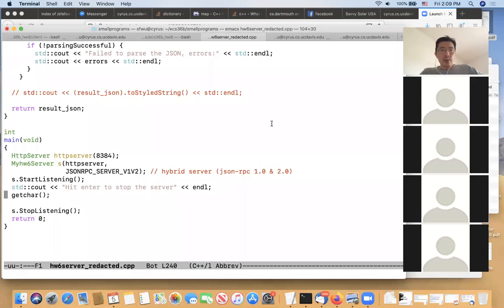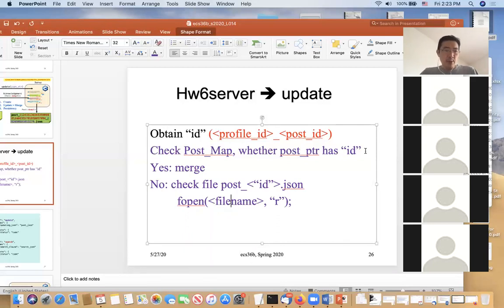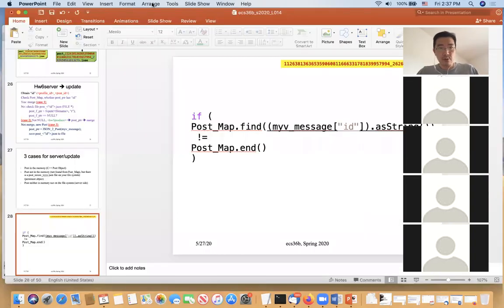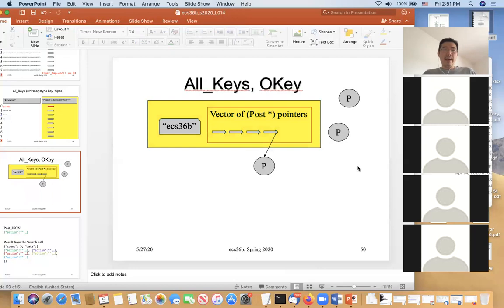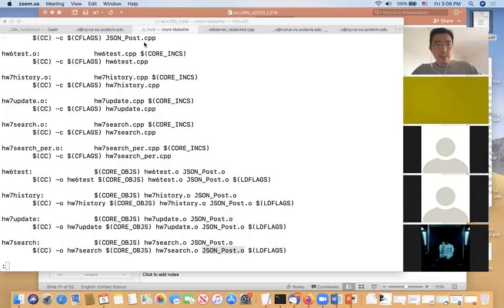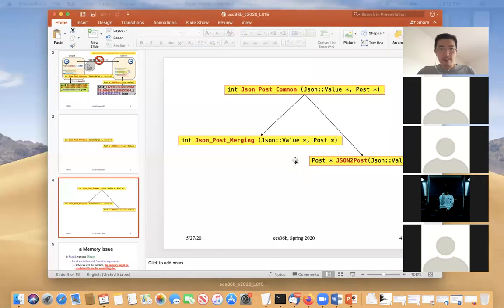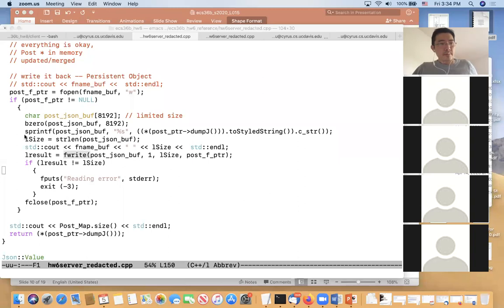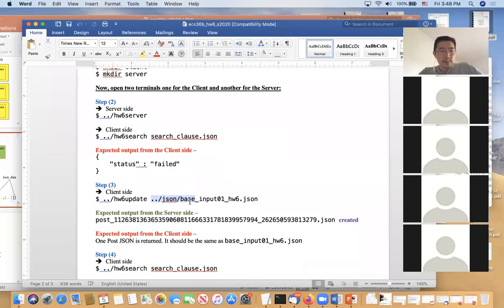ecs36b_zoom 06/05/2020 Post_Map and All_Keys